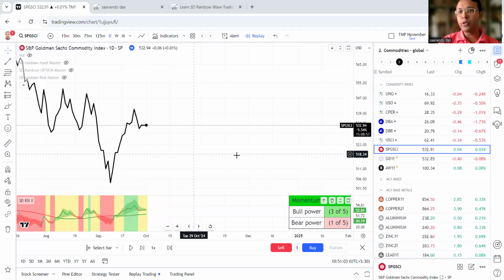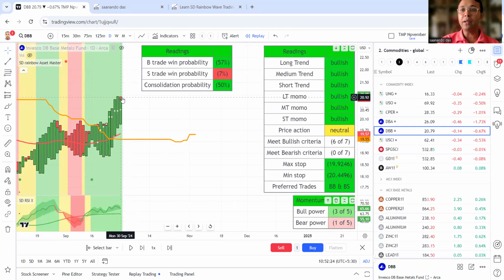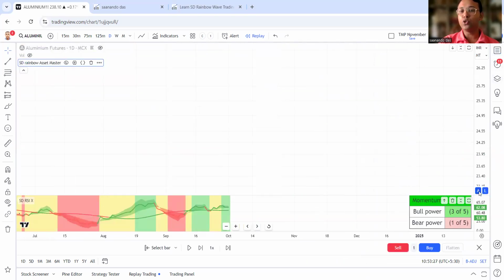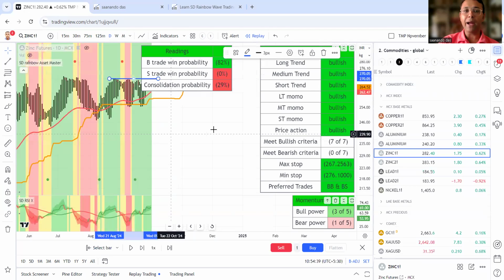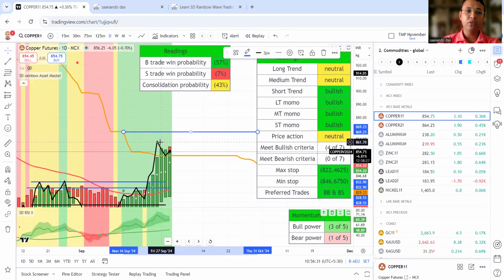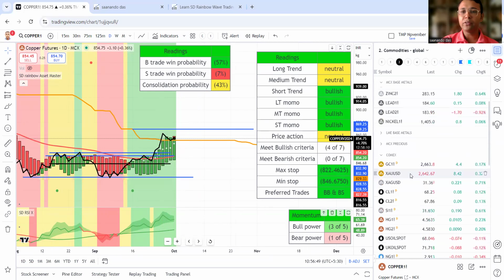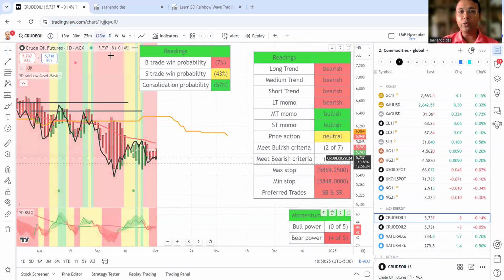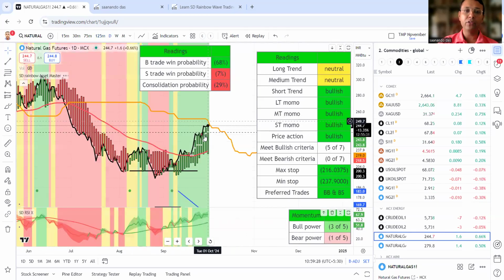commoditymarket opportunities & traps with SD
commoditymarket analysis with SD